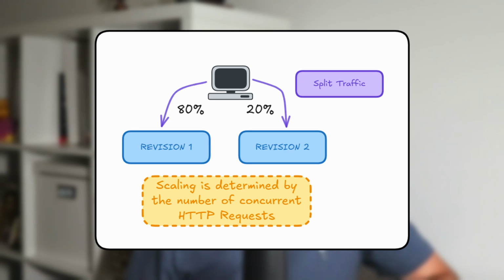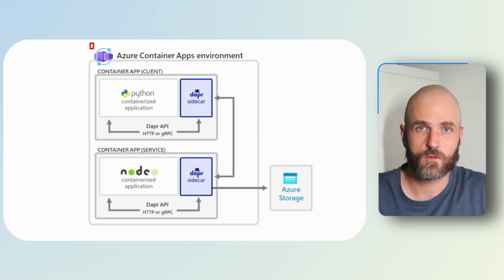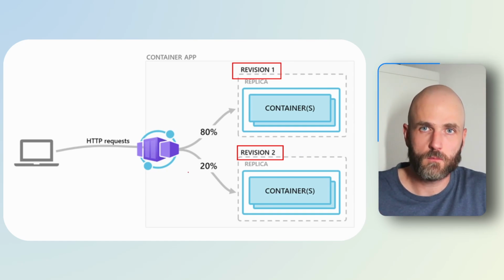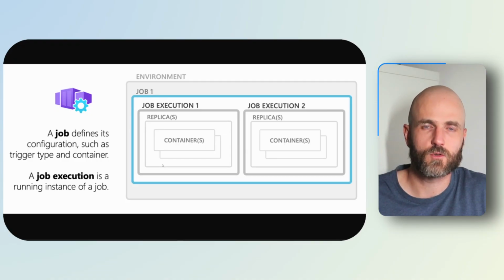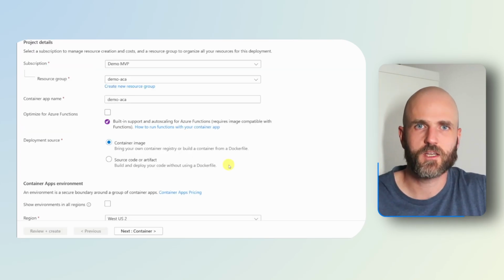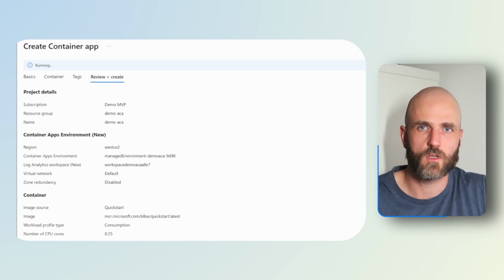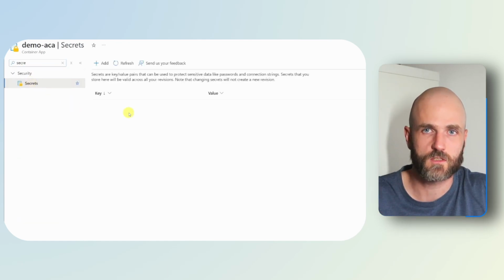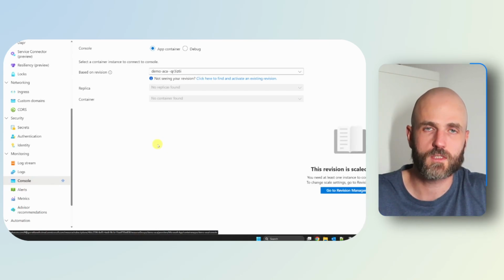Azure Container Apps Explained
🚀 Learn how to build and deploy your first app with Azure Container Apps. This beginner-friendly video covers core concepts like environments and revisions to help you get started with ACA.

⏱️⏱️ Video Chapters: ⏱️⏱️
00:00 - Intro
00:38 - Why do you need ACA?
01:46 - When should you use ACA?
02:24 - ACA Terminology
05:13 - Demo
06:47 - Features